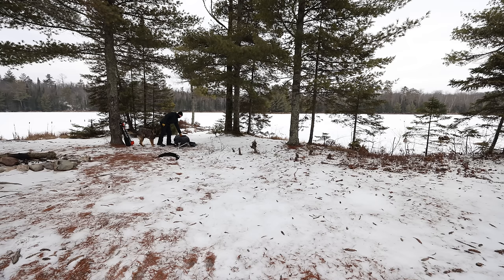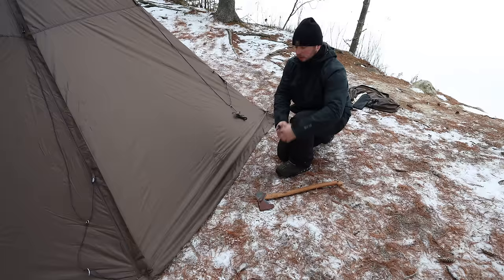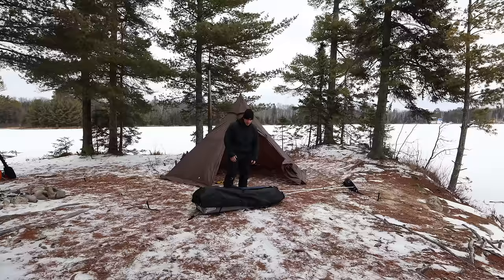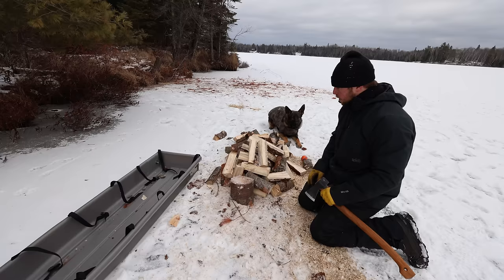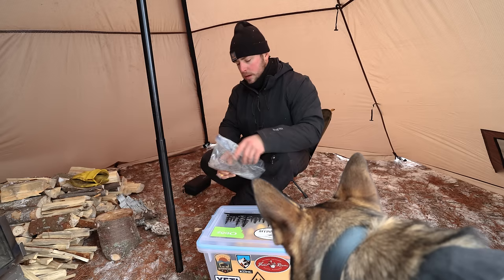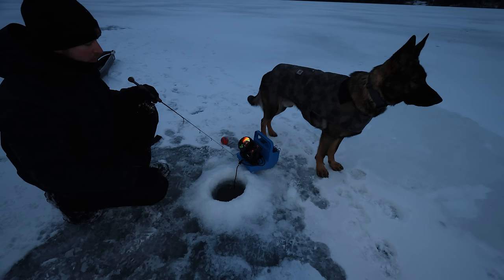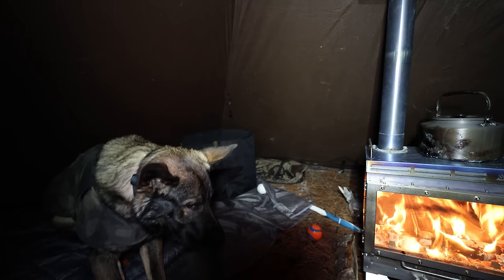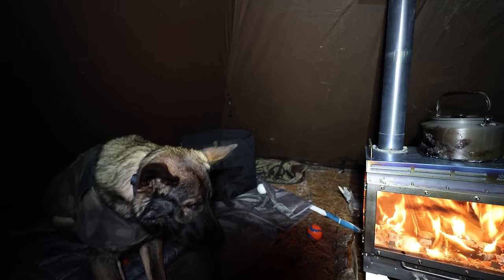Hot Tent Camping On Frozen Island With My Dog | Ice Fishing Catch And Cook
Me and my dog Leo found a nice little Island to spend the night. I setup the hot tent and we went ice fishing to catch some dinner. It was a fun time and I really enjoyed being out with Leo.